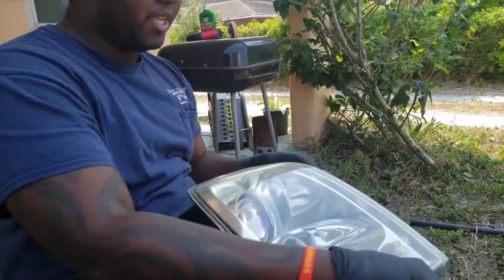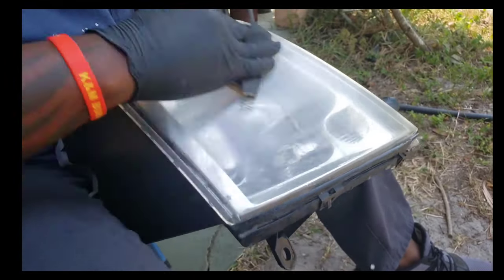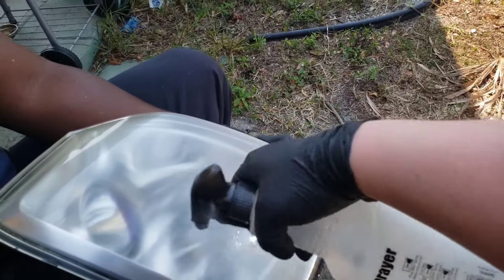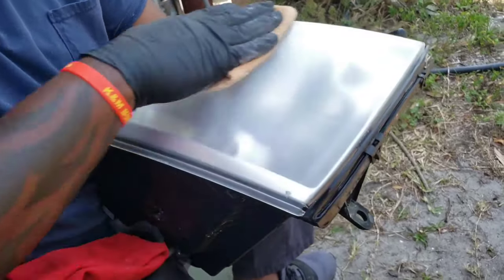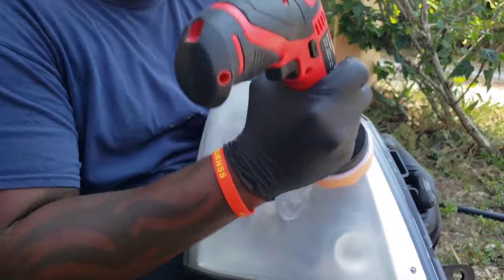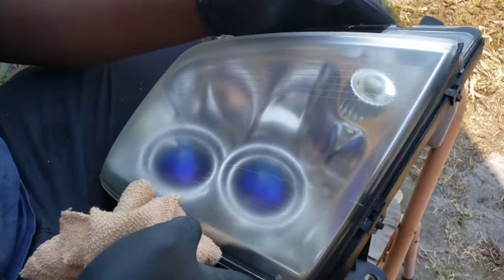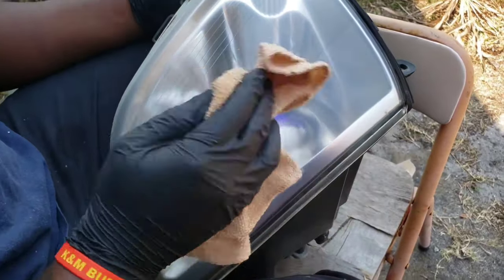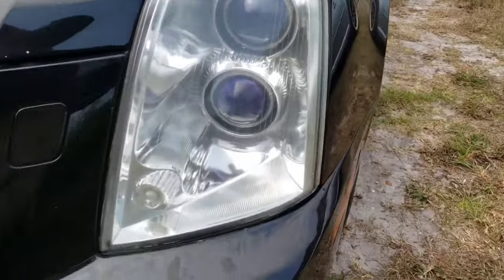HEADLIGHT LENS RESTORATION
The lens needed some love.